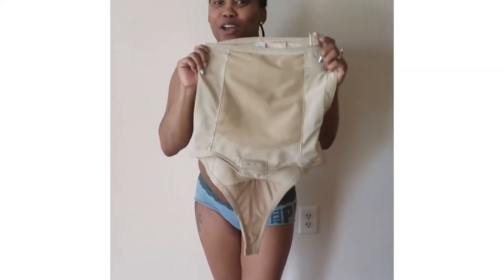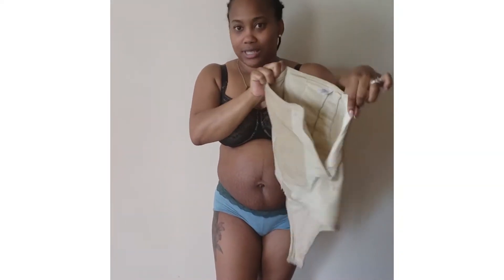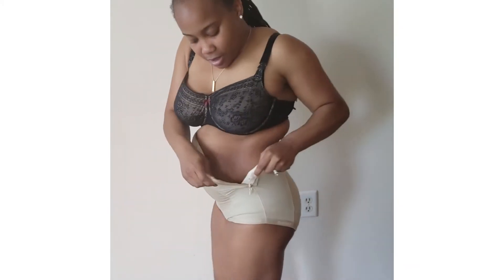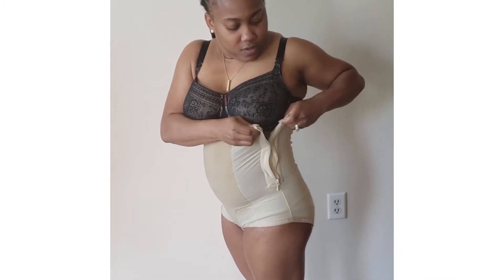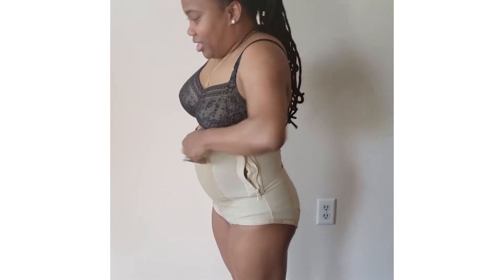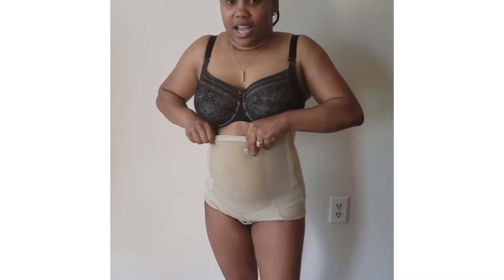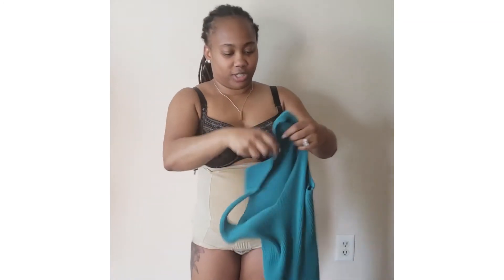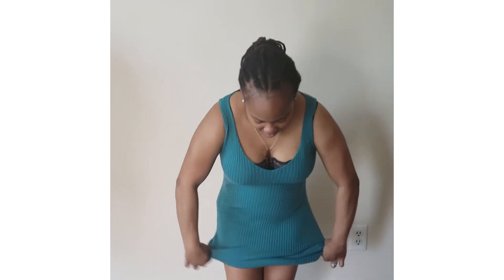Bellefit Girdle with Side Zipper: 3 Months After Giving Birth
Hi, here is my Bellefit. I just had a baby 3 months ago so I have been wearing it so far for 3 months and I just want to show you how it fits. So here is the Bellefit girdle with side zip. So it's really simple to put on. So slip your legs in and shimmy it on up, cover your stomach of course. Then it has the crotch area where you can snap it so you don't have to worry about taking it off, completely off when you go to the bathroom so you just snap it real simple. Then you  have little side clips to clip on the side. Then you make sure you get it up nice and snug, then you zip it up on the side. So it brings you in and it's very comfortable. My belly is gone, nice shape and fit. Here is a dress , I am just going to put the dress on, on top of it so you can see what it looks like with a dress. And there you go, 3 month baby where???